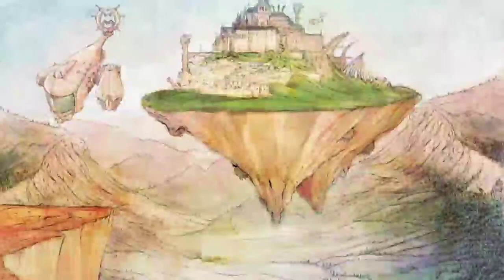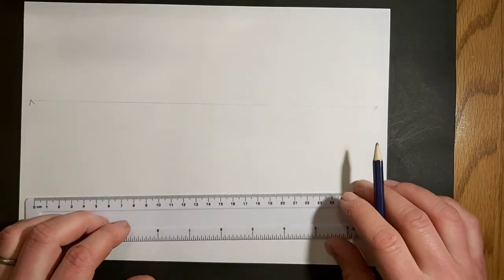2 Point city in the sky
A brief guide to sketching a 2 point city in the sky.